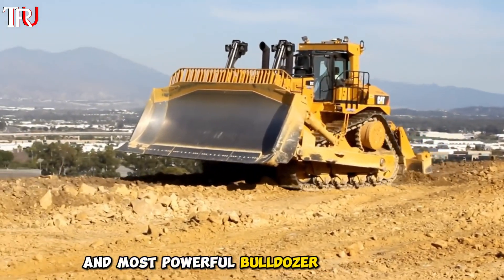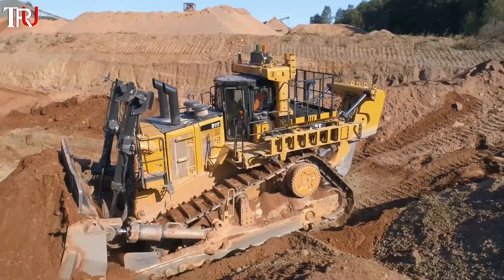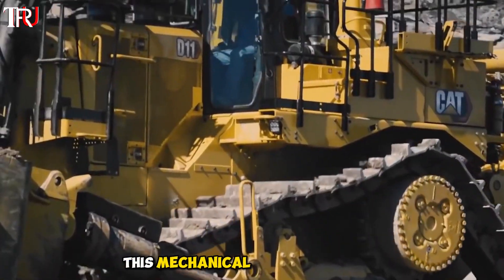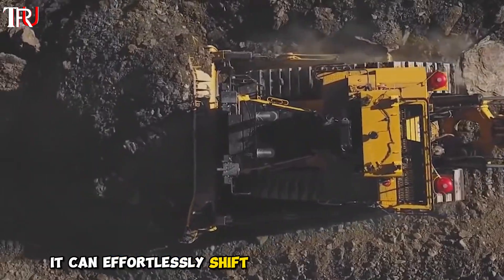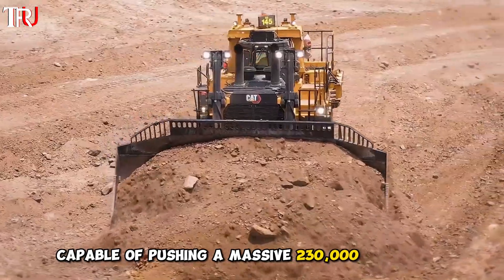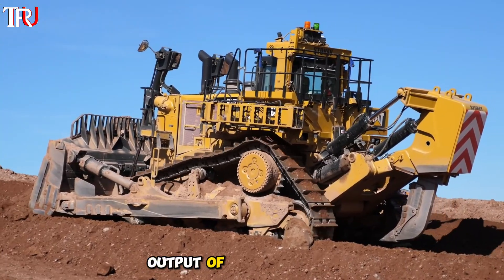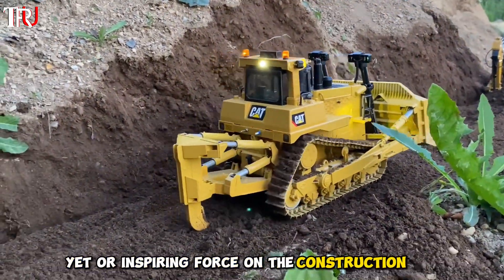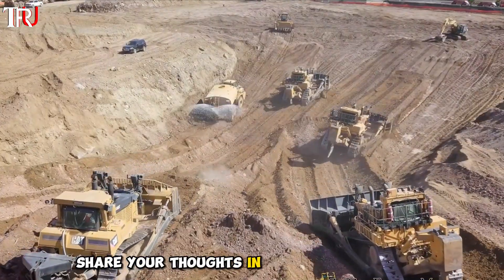The World's Heaviest Bulldozer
The world's heaviest bulldozer stands as a testament to engineering prowess and the relentless pursuit of pushing technological boundaries in heavy machinery. Equipped with a formidable array of specialized attachments and a powerhouse engine, the world's heaviest bulldozer is a symbol of human ingenuity and determination to conquer the challenges posed by massive construction projects.

world's largest bulldozer, acco super bulldozer, d16 cat dozer specs, biggest dozer in the world price, d575a, d11 bulldozer, komatsu biggest dozer, d16 cat dozer price

world's biggest bulldozer, world's largest bulldozer in action,world's biggest bulldozer working

Brace yourselves for a jaw-dropping journey into the realm of colossal machinery! 🤯 Ever wondered what it takes to move mountains? 🏔️ Hold on tight as we unveil the engineering BEAST that can reshape landscapes like never before!Are you ready to meet the heavyweight champion of bulldozers? 🏋️‍♂️ Prepare to be blown away by mind-blowing facts, mind-boggling capabilities, and a power-packed demonstration that will leave you in awe!